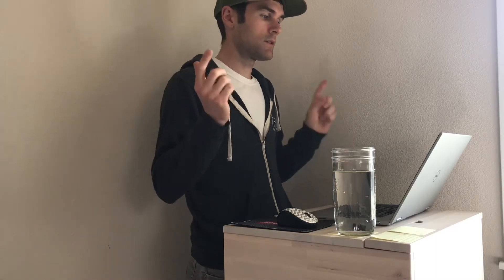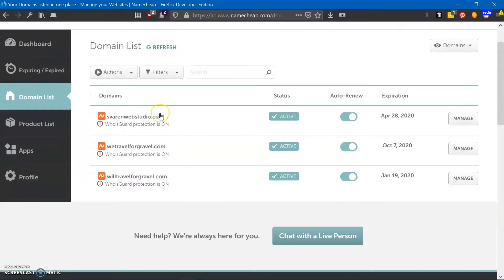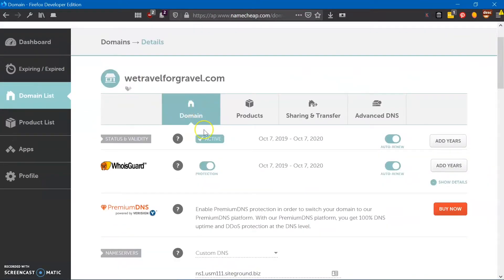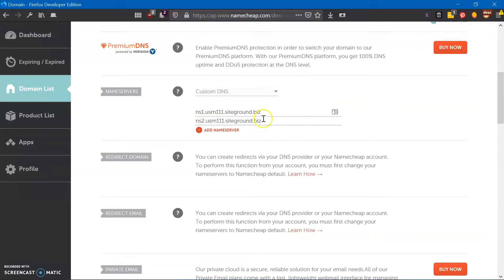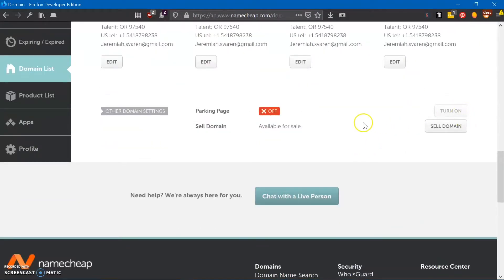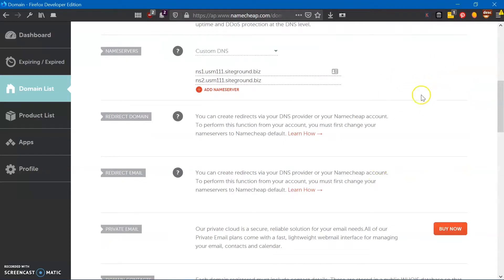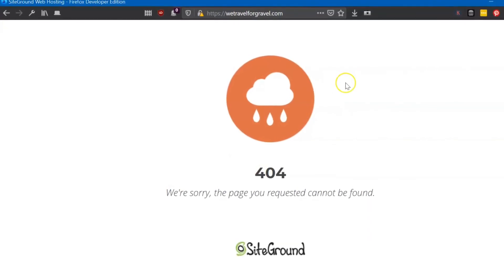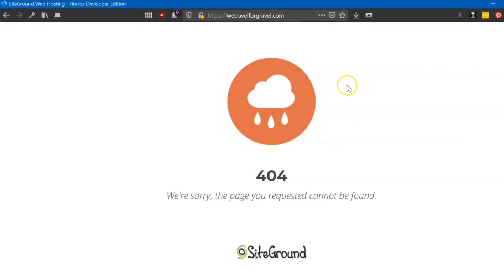How To Setup Domain from Namecheap to SiteGround Hosting (cPanel) as an Add on Domain name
So you bought your domain from Namecheap but now you want to host and build your website on SiteGround. I'll walk you through step by step here in this video.

NOTE: This is using the older version of SitGround which utilizes cPanel.

If you want to skip the "why" then jump to 3:30.

Step by step: (After you have purchased your domain name)
3:30 - Login to Namecheap
3:37 - Go to "Account" - "Domain List"
3:47 - Click "Manage" on the domain that you want to point
3:56 - Scroll to "NAMESERVERS" and select "Custom DNS" from the drop-down
4:19 - Open a new tab and log into your SiteGround account
4:25 - Click "My Accounts" then click "Go To cPanel"
4:31 - Find the two nameservers on the left side and copy one at a time
4:42 - Paste the nameservers one at a time into the Namecheap custom DNS1 & DNS2
Save changes on Namecheap
5:07 - Back on Sitegrounds cPanel, click "Addon Domains"
5:16 - Fill out the section "Create an Addon Domain". Be sure to type in your domain just as Namecheap has it. (www OR non-www). The subdomain and document root will auto-populate. Create a strong password and use a password manager.

Now, this process can take up to 48 hours! However, it can happen sooner. To check if the site has successfully transferred, type in your domain name and if a 404 page with SiteGround branding shows up then you have a winner!